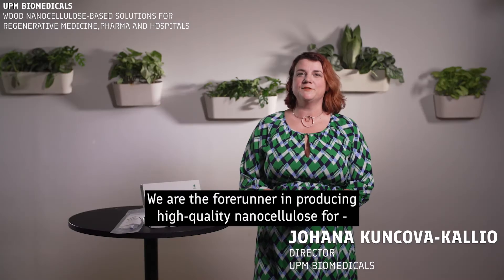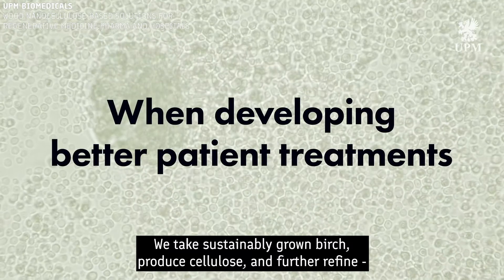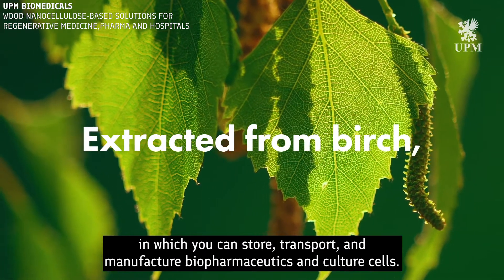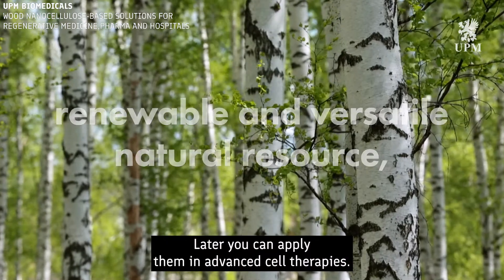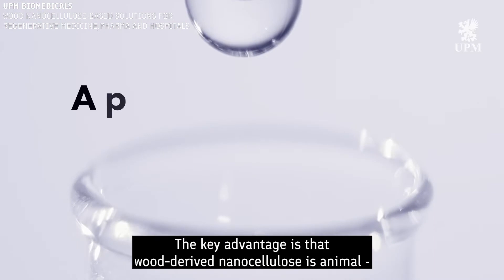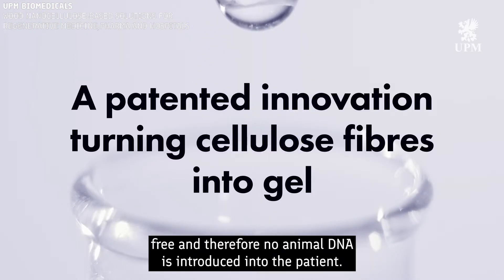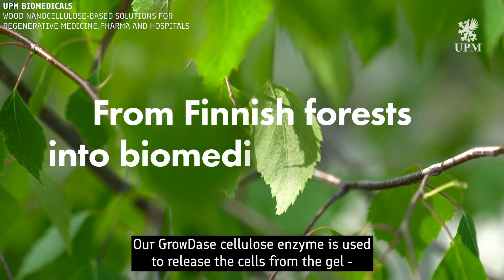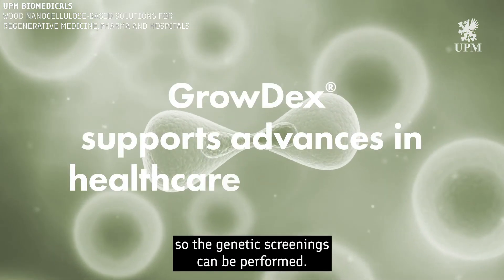Finland at SXSW: UPM Biomedicals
Wood nanocellulose based solutions for regenerative medicine, pharma and hospitals. GrowDex® for pharma, FibDex® for wound care and our OEM range of animal-free gels are all based on birch nanocellulose.